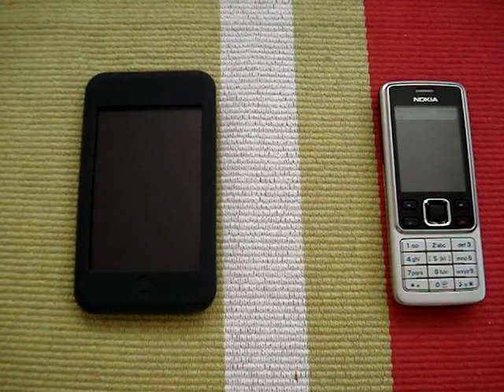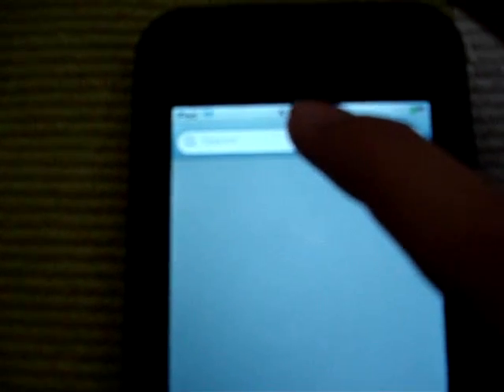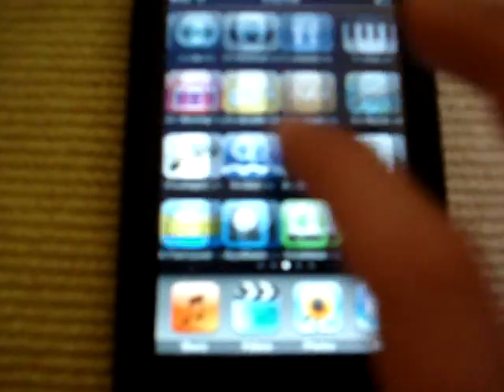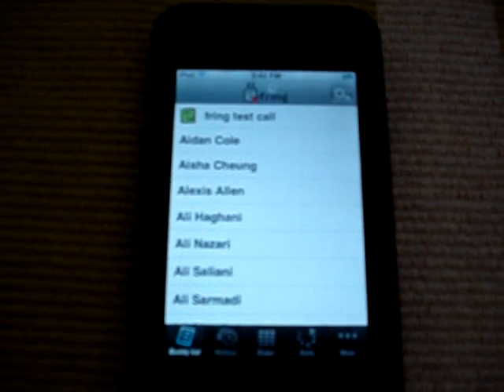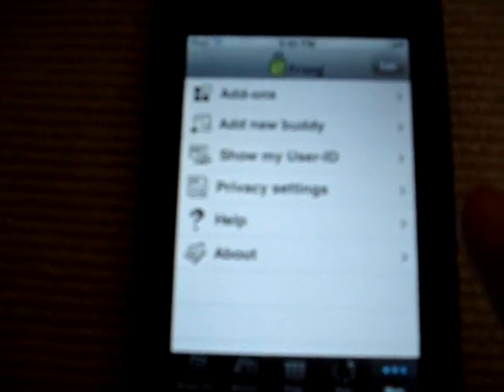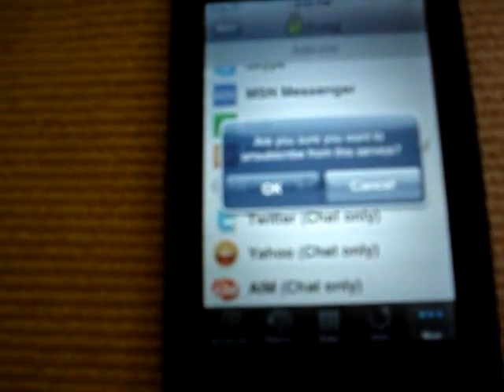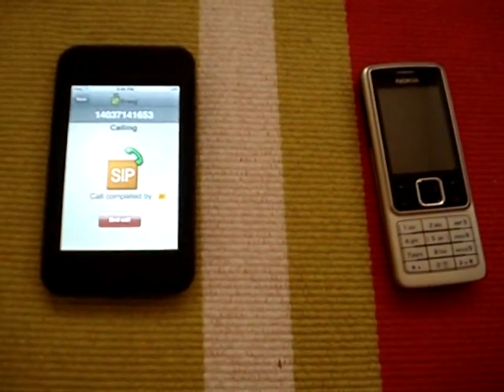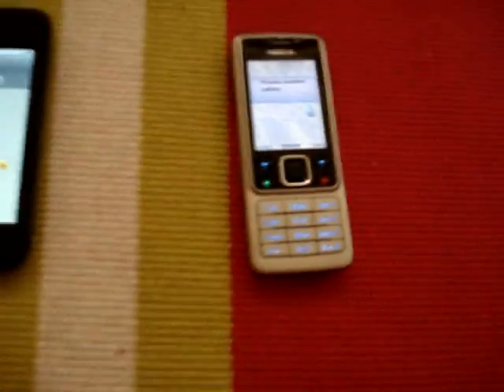Making Free Calls with iPod touch (Jailbreak not Required)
Making Free Calls with "Fring" on your iPod touch, You don't need to Jailbreak to be able to make the call.